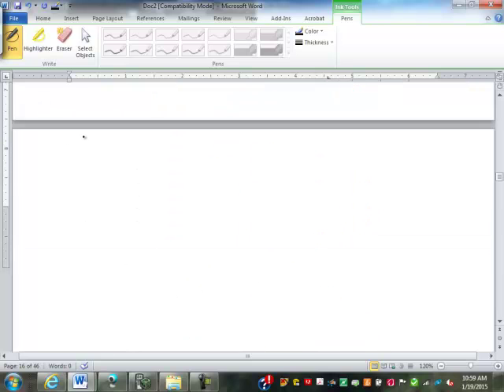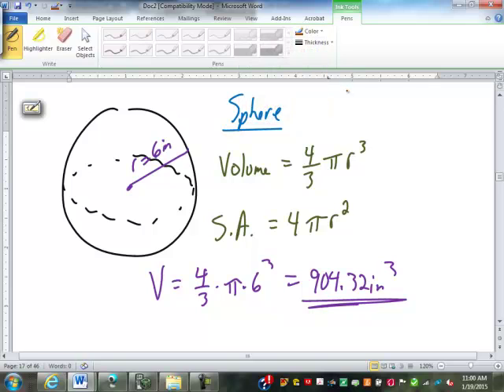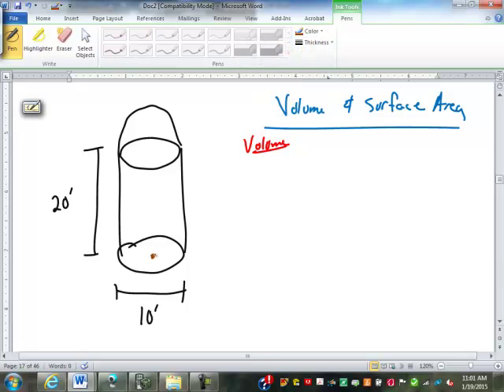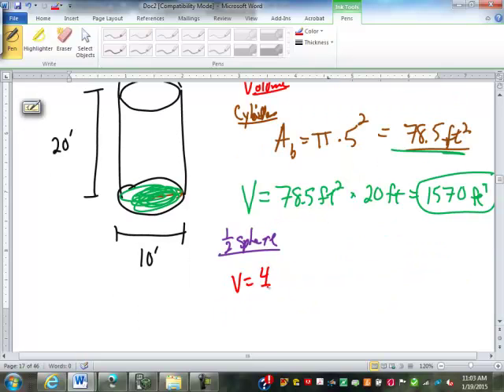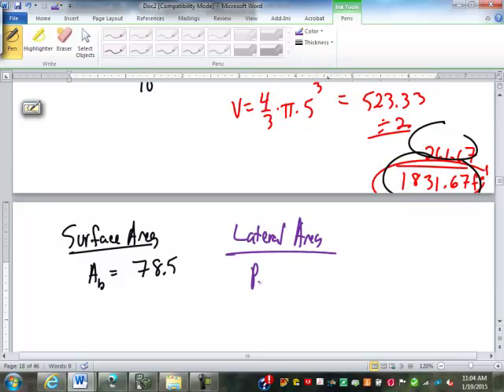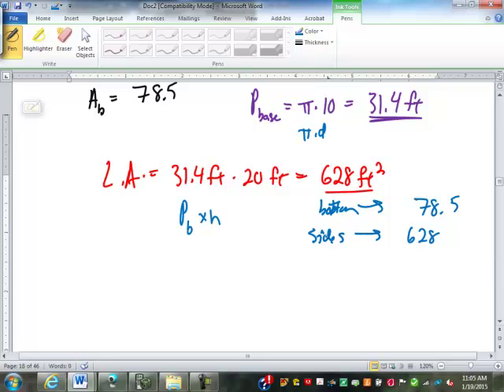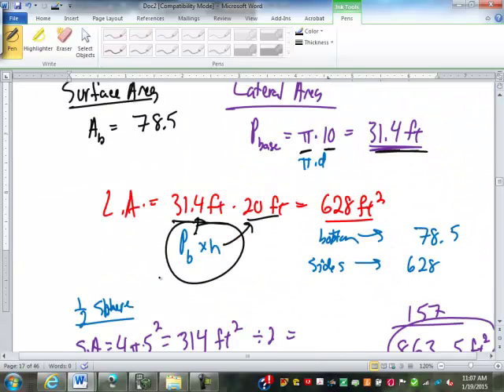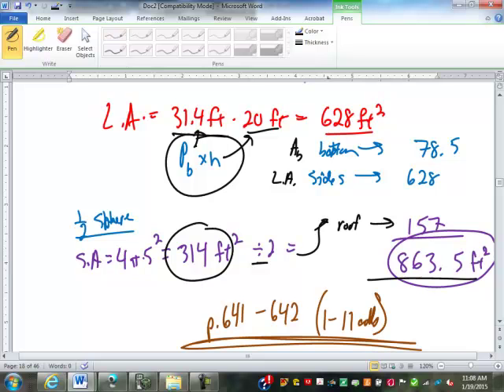Day 4 Spheres and Composite Figures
Volume and surface area of Spheres and Composite Figures